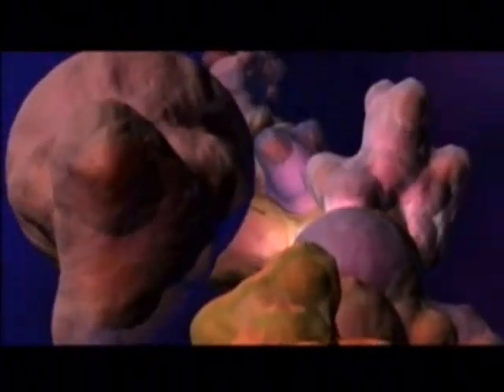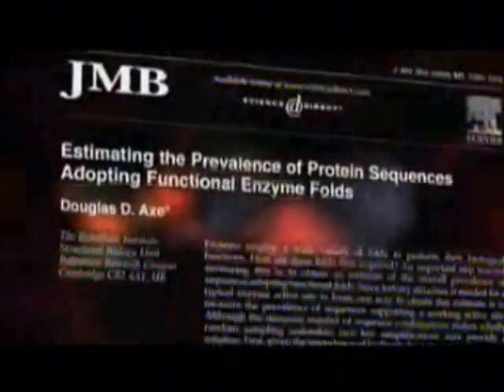Biological Evidence Confirms Creation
To obtain free Bible Research tools and more Theocratic Videos, please
I'm sure you'll find much that will interest you.